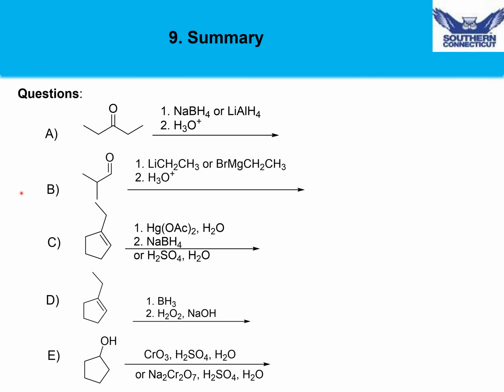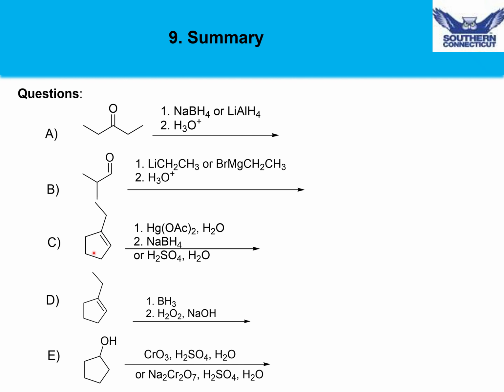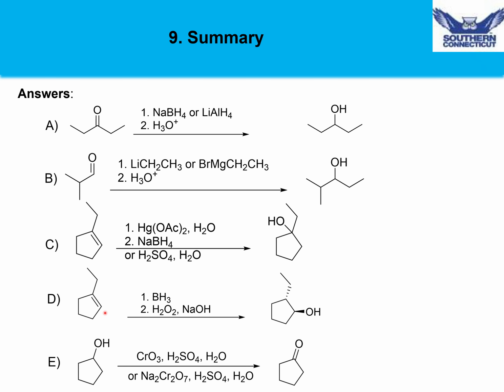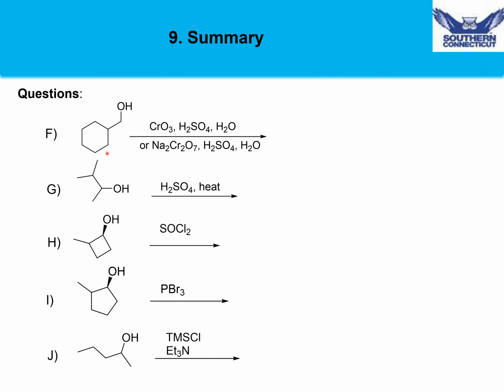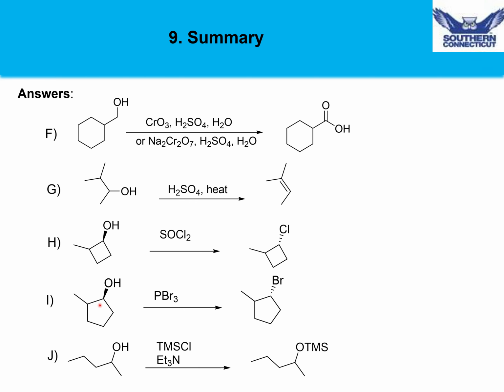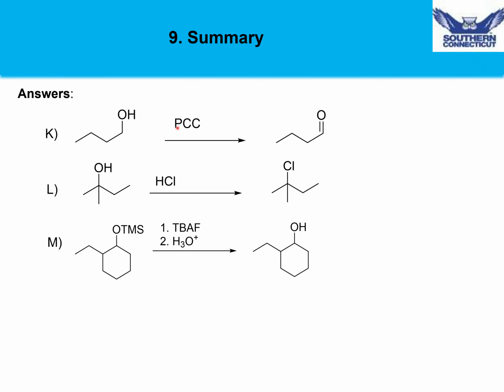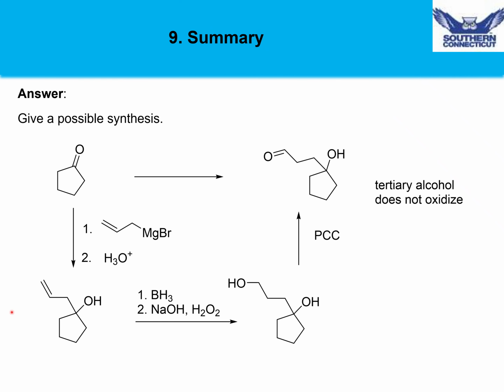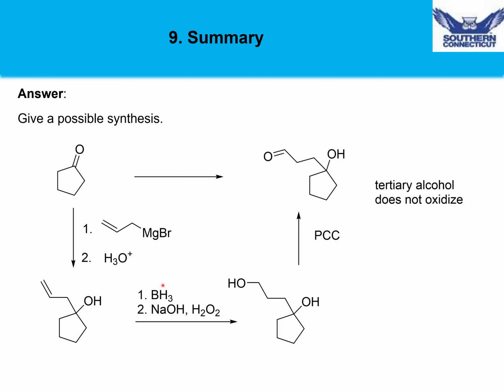Chapter 17.9 Chapter Summary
Summary of the reactions of alcohols.